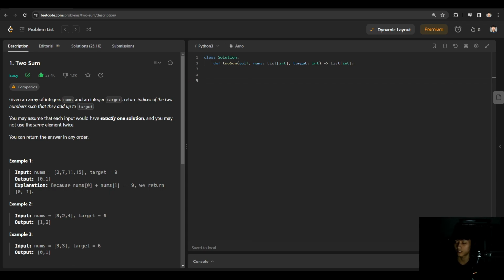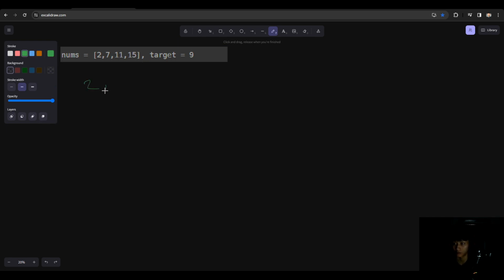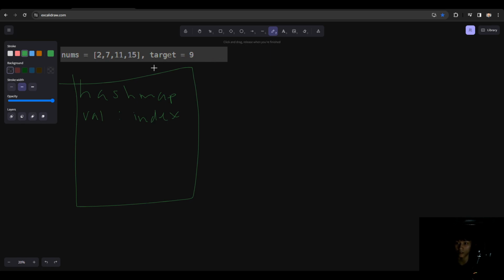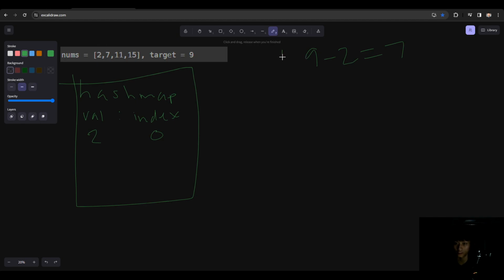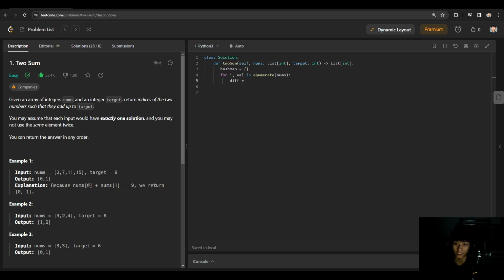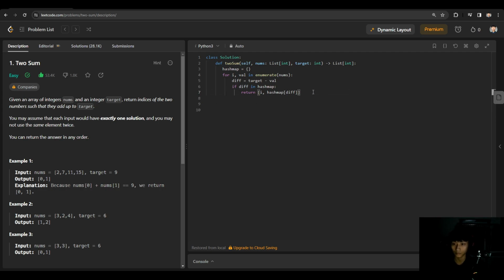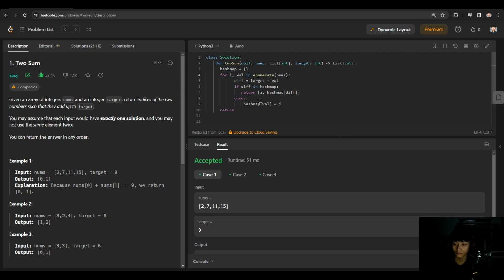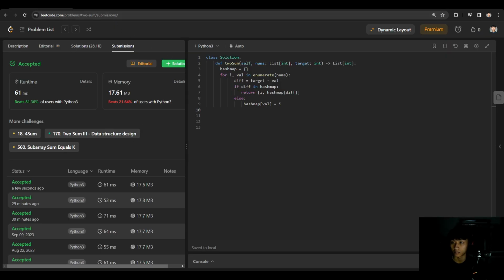Two Sum - Leetcode 1 - Python - Daily Problem 7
There are two approaches:
The brute force approach is where you check for every possible combination with the current index's value which is a O(n^2) time complexity which isn't as efficient.

The more efficient approach is using a hashmap and checking the difference. The difference is calculated with the current index's value subtracted by the target. If the difference is found just return the pair.